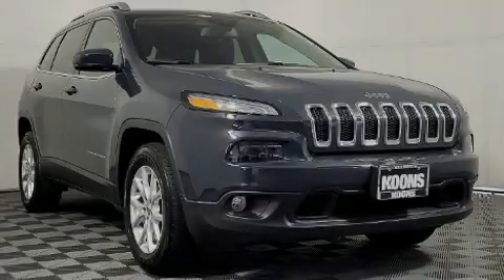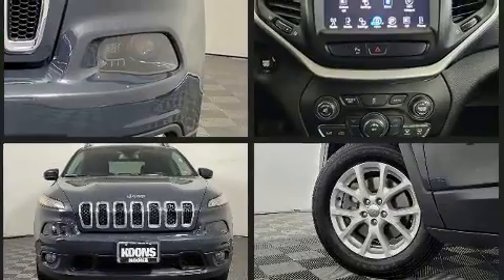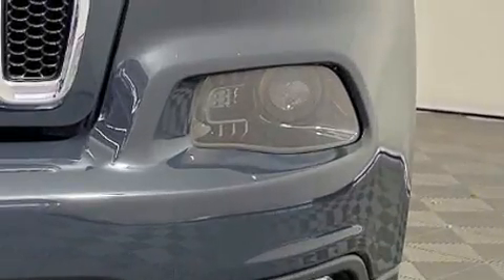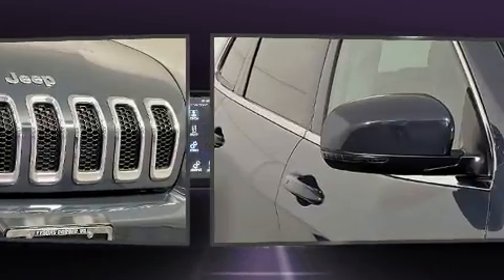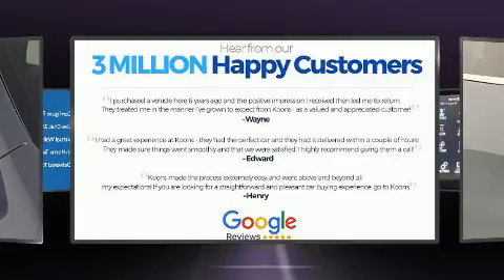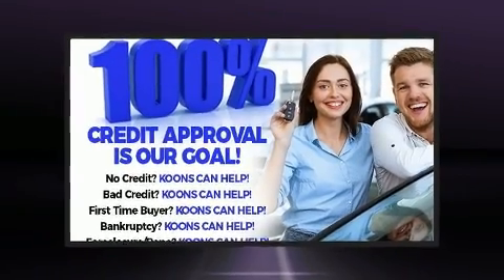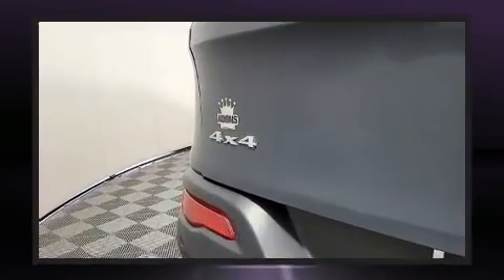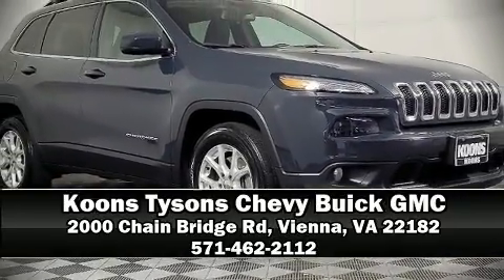2018 Jeep Cherokee LATITUDE PLUS 4X4 in Vienna, VA 22182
Sensibility and practicality define the 2018 Jeep Cherokee. With just over 25,000 miles on the odometer, this 4 door sport utility vehicle prioritizes comfort, safety and convenience. It features an automatic transmission, 4-wheel drive, and a 2.4 liter 4 cylinder engine. All of the premium features expected of a Jeep are offered, including: air conditioning, tilt and telescoping steering wheel, power windows, remote keyless entry, an overhead console, rear wipers, and a split folding rear seat. With high intensity discharge headlights illuminating your path, you'll always appreciate maximum visibility. Jeep ensures the safety and security of its passengers with equipment such as: dual front impact airbags with occupant sensing airbag, front and rear side impact airbags, traction control, brake assist, anti-whiplash front head restraints, a panic alarm, and 4 wheel disc brakes with ABS. Electronic stability control ensures solid grip atop the road surface, no matter how challenging the driving conditions. It also arrives with a Carfax history report, providing you peace of mind with detailed information. Our knowledgeable sales staff is available to answer any questions that you might have. They'll work with you to find the right vehicle at a price you can afford. Please don't hesitate to give us a call.